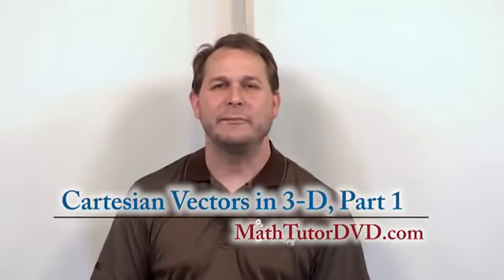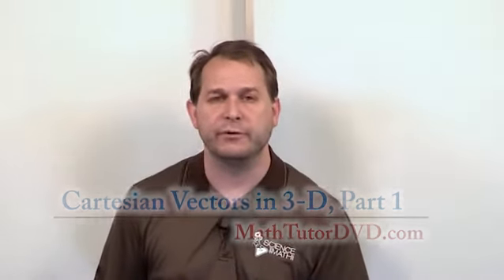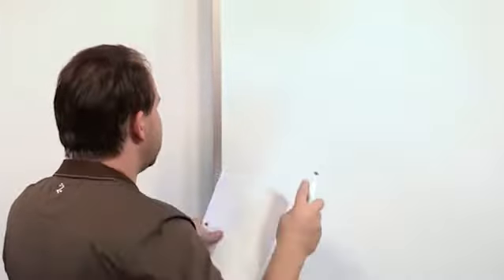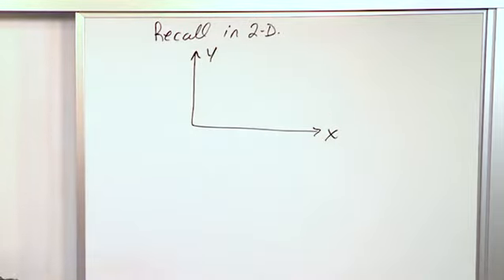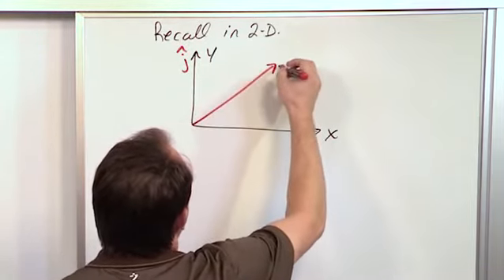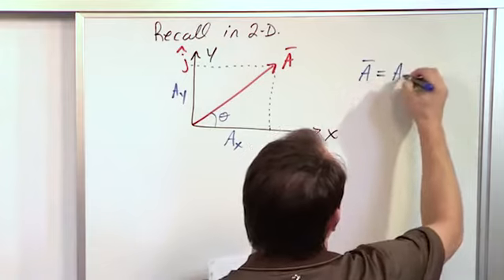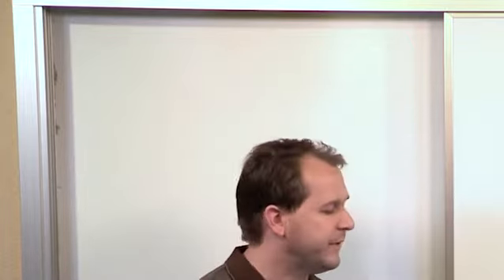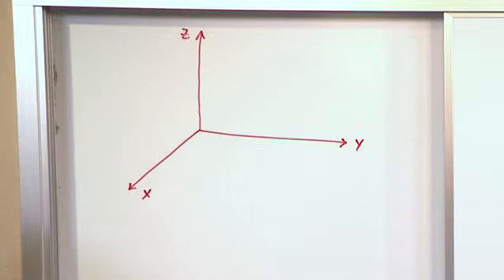Lesson 14 - Cartesian Vectors In 3D, Part 1 (Engineering Mechanics Statics)